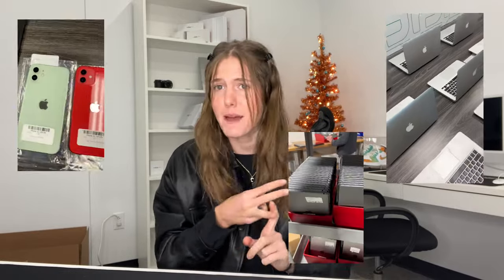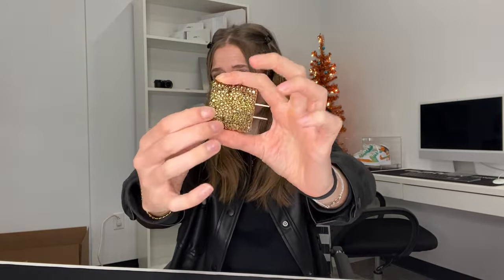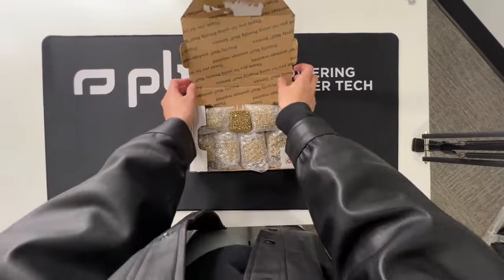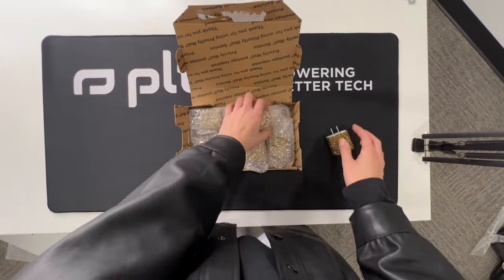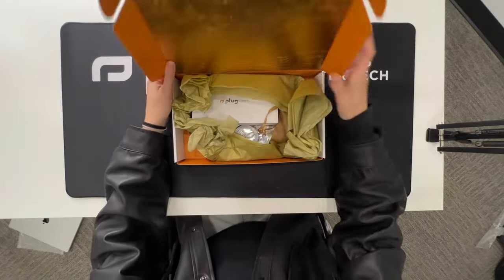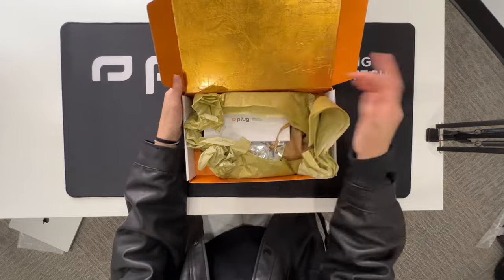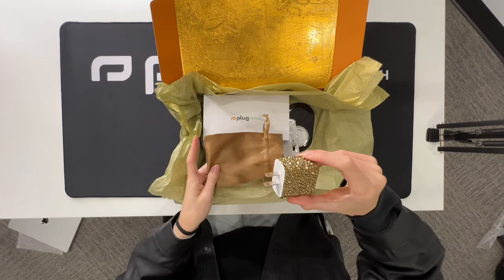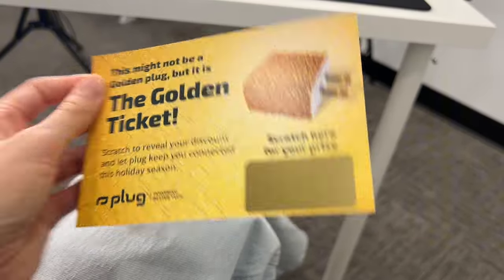The Golden Plug: Our Biggest Tech Giveaway Yet 💛🔌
The spirit of the holidays has inspired our BIGGEST giveaway yet. Between November 18th and December 28th, 2023, all customers will be entered to win the Golden Plug Giveaway.

Like Willy Wonka and his golden tickets, we’re hiding seven golden plugs in seven lucky customers’ order boxes AT RANDOM. If you find a golden plug in your box, you’re one of those very lucky customers who has won the grand prize:

YOUR CHOICE of ANY plug.tech product valued up to $1,500.

Yes, you read that right: you can choose any single plug product under $1,500—be it a MacBook, iPhone, iPad, AirPods and we’ll give it to you… FOR FREE.

Now, if you don’t win, we still want to thank you for playing along with us. Everyone else will receive a golden scratch-off ticket with special promotions just for you to use on our website or app.